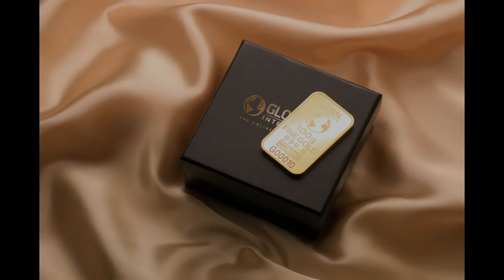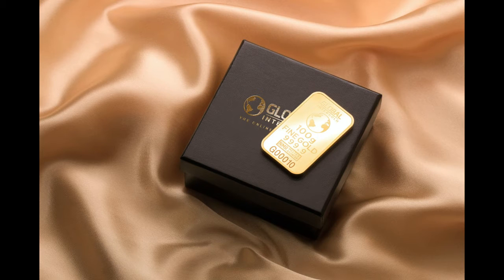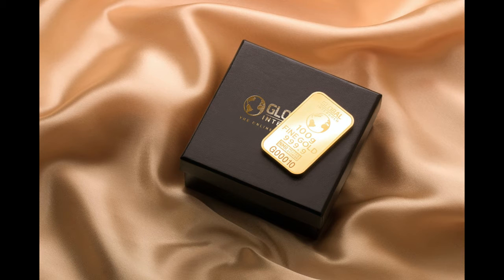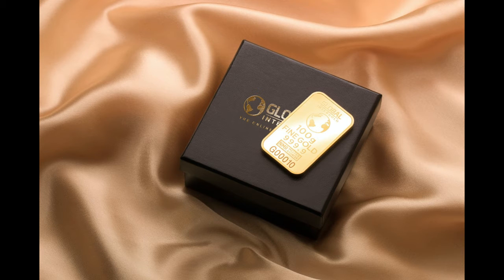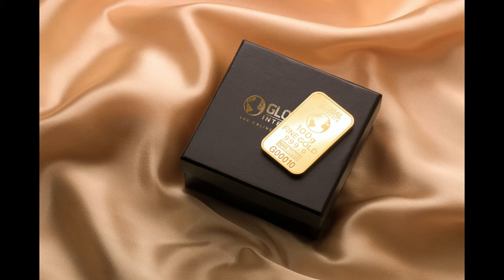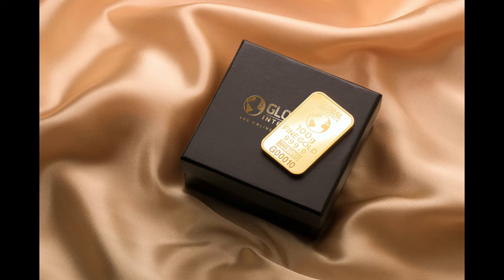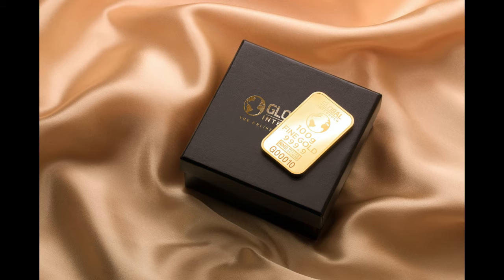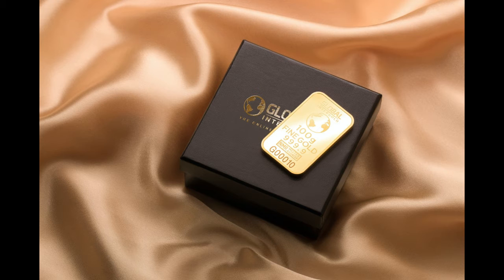THE SCIENCE OF GETTING RICH : 7. GRATITUDE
The Science of Getting Rich: Attracting Financial Success Through Creative Thought

The Science of Getting Rich is a book composed by the New Thought Movement author Wallace D. Wattles. The book is still in print after just about 100 years. As indicated by USA Today, the content is "partitioned into 17 short, directly to-the-point sections that disclose how to conquer mental boundaries, and how creation, not rivalry, is the shrouded key to riches fascination."